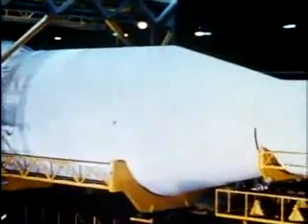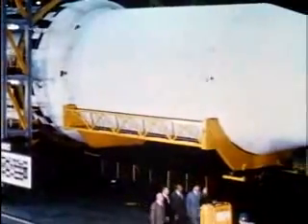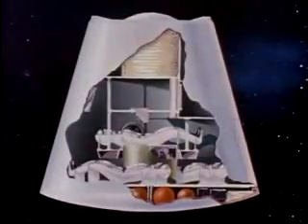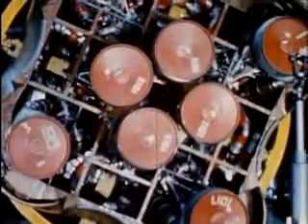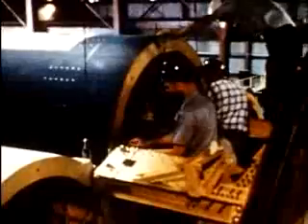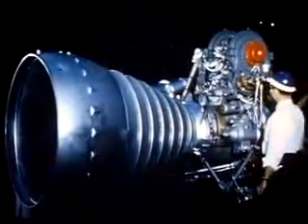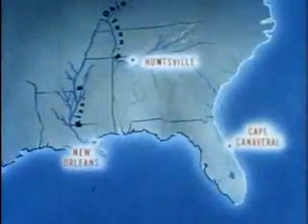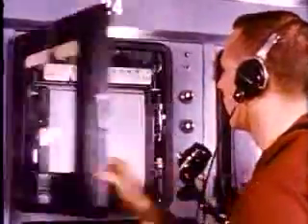The Saturn V Rocket: A Giant Thrust Into Space